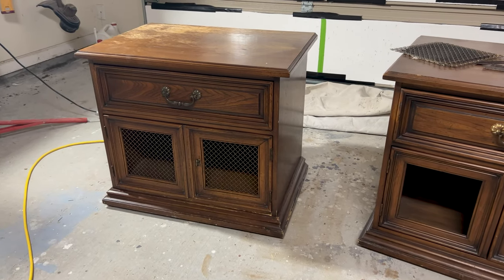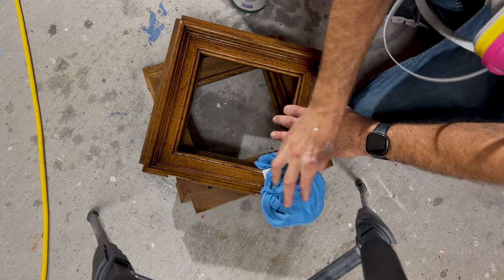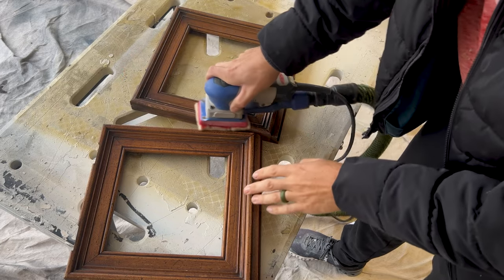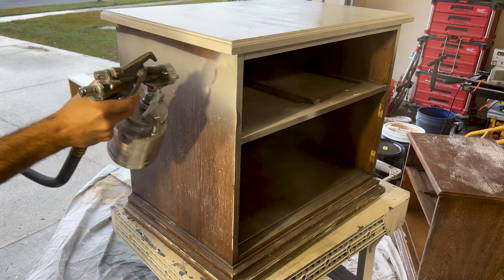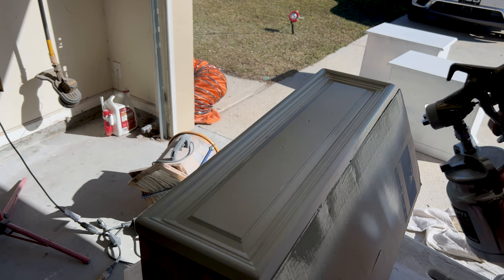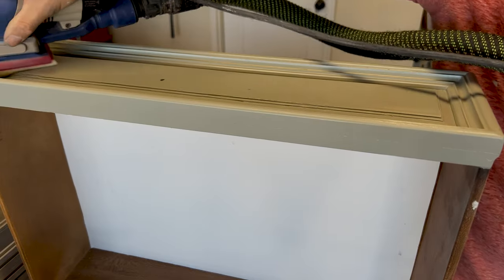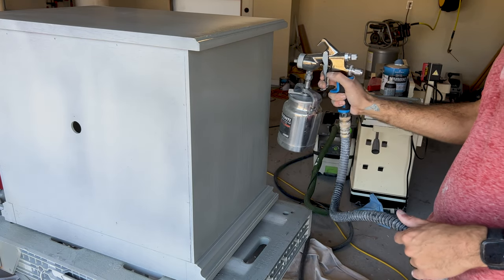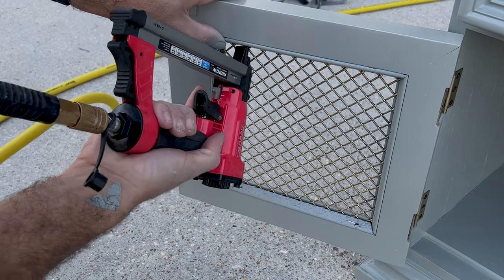Furniture Flipping- Painting a Set of Red Oak Nightstands with Farrow and Ball Pigeon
In this video I refinished a set of red oak nightstands. I show my process for cleaning, priming, and painting.